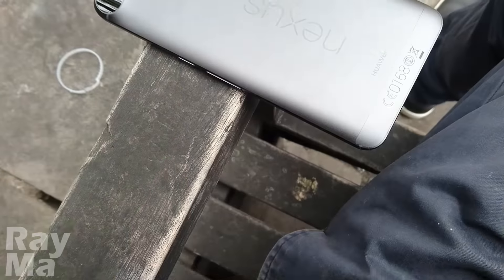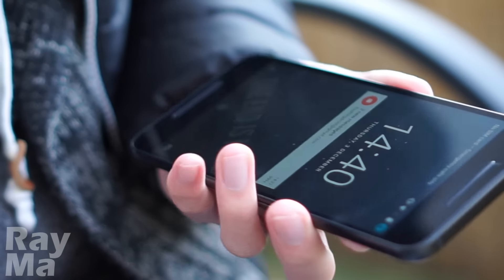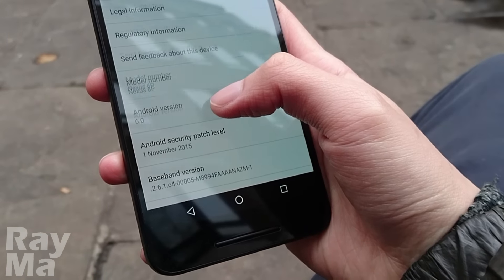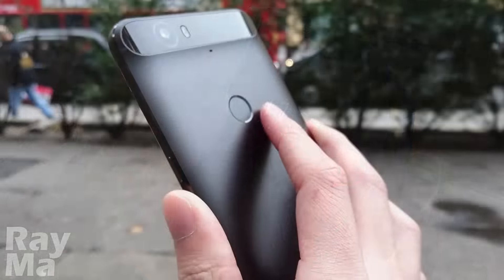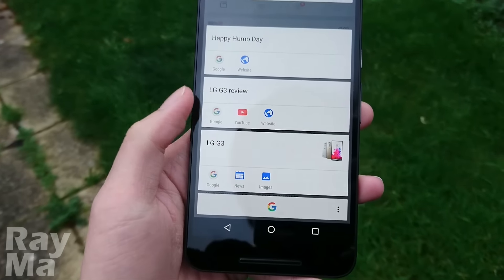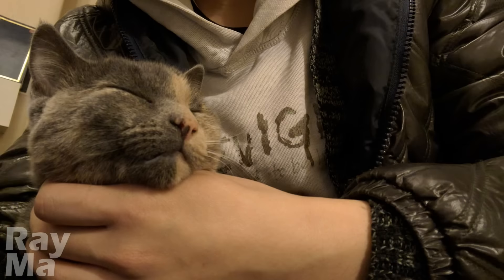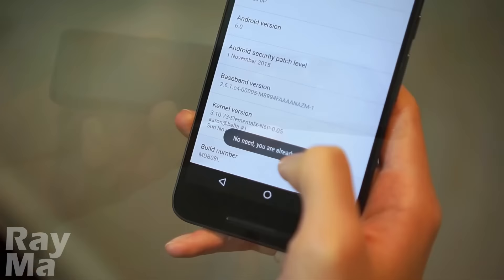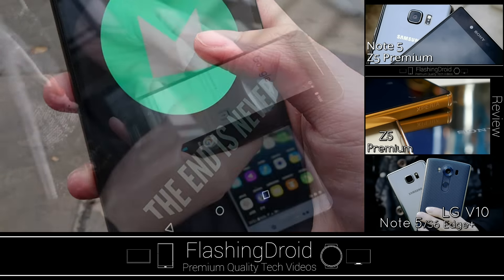[REVIEW]Nexus 6P Full Review: Everything You Need To Know - FlashingDroid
The review on the Nexus 6P is finally here! Enjoy~

FlahingDroid: Reviews | How-to | News | Vlogs